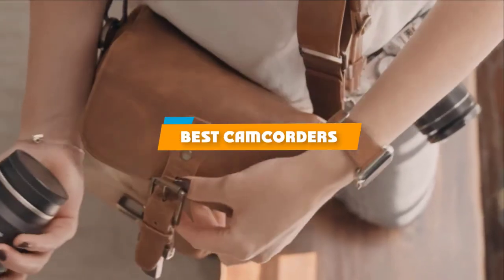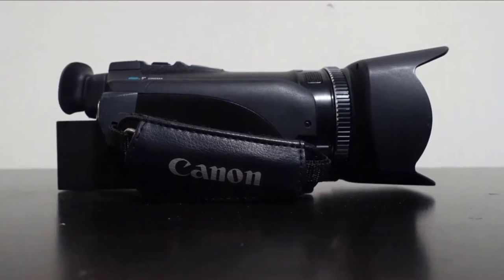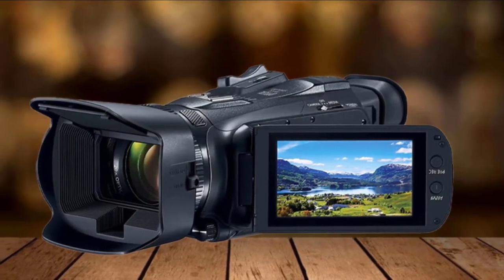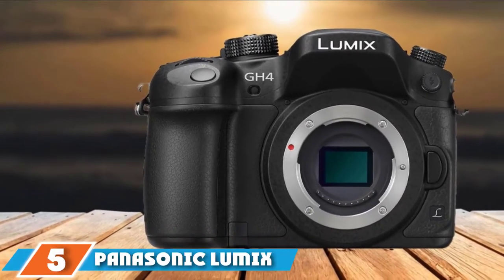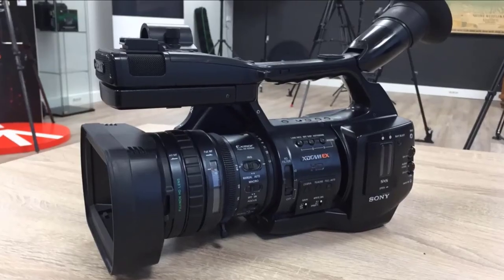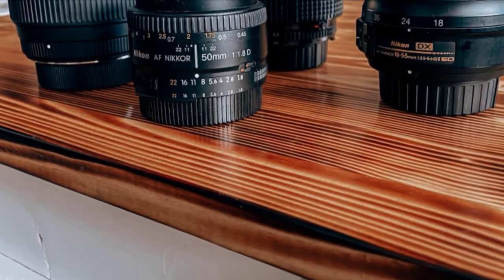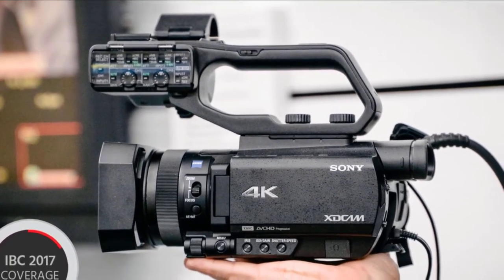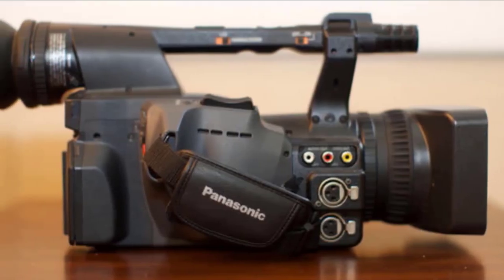Top 10 Best Camcorders Review in 2024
Best Camcorders featured in this video:

1. GoPro HERO3+: Black Edition Camcorder [Amazon]
2. Canon VIXIA HF G20 HD Camcorder [Amazon]
3. Canon VIXIA HF R500 Digital Camcorder [Amazon]
4. Sony NEXVG900 [Amazon]
5. Panasonic LUMIX DMC-GH4KBODY 16.05MP Digital Single Lens Mirrorless Camera with 4K Cinematic Video [Amazon]
6. Sony PMW-EX1R XDCAM EX Full HD [Amazon]
7. Sony NEX-FS100UK Super 35 Camcorder [Amazon]
8.  GoPro HERO8 Black [Amazon]
9. Sony FDR-AX700 [Amazon]
10. Panasonic HC-X2000 [Amazon]

 To narrow down your searching effort, we have researched the market on Camcorders. We already spent hours analyzing these top 5 Camcorders to ensure you're worth buying. They all come with excellent features with a great price range.

This video on the Camcorders reviews in 2024 will add value for the money. So keep watching till the end and select the suited one for you.